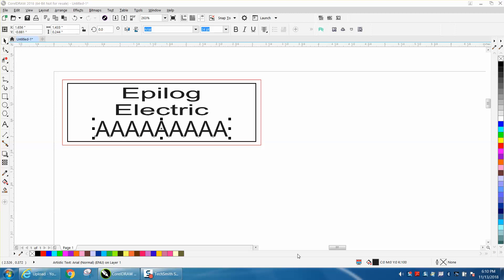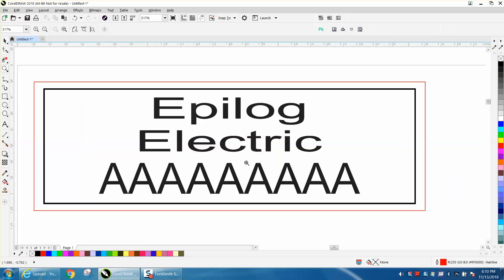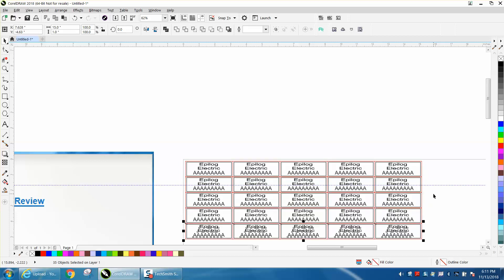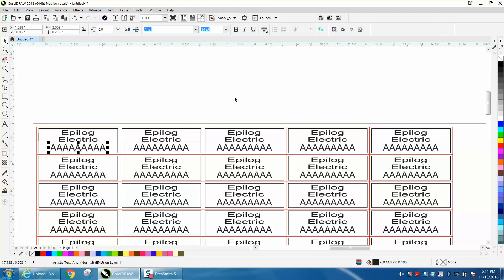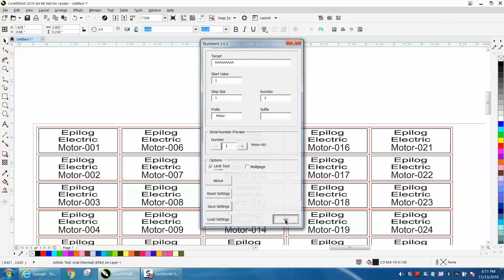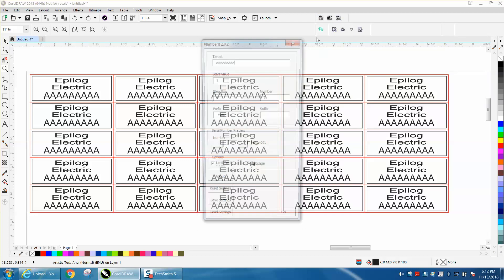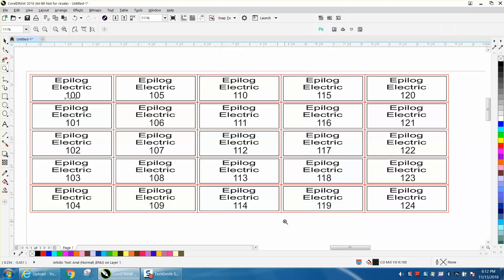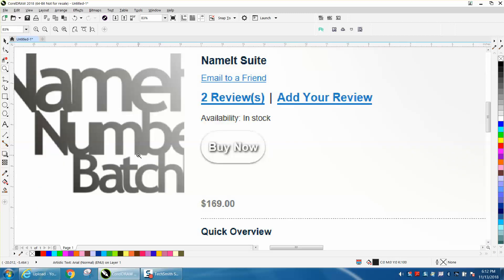Corel Draw Tips & Tricks Number items with Numberit Part 2